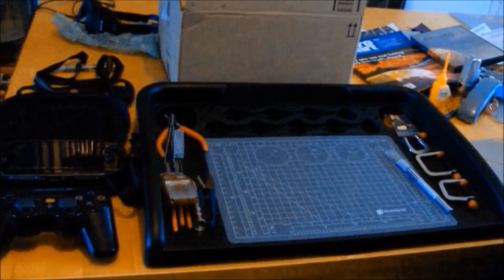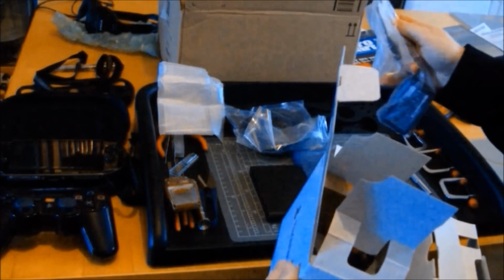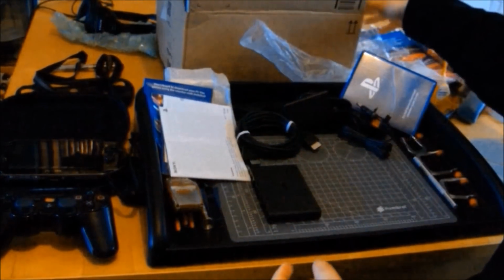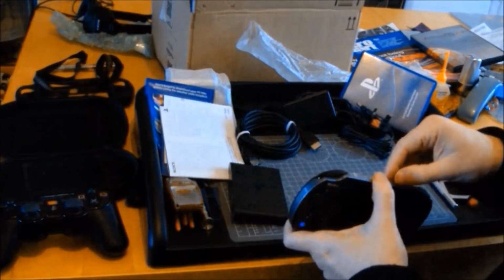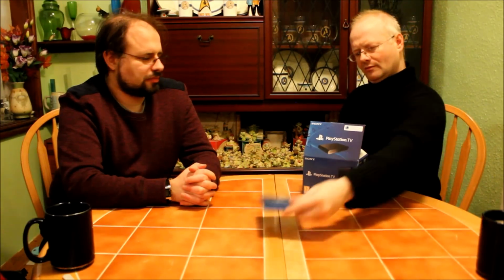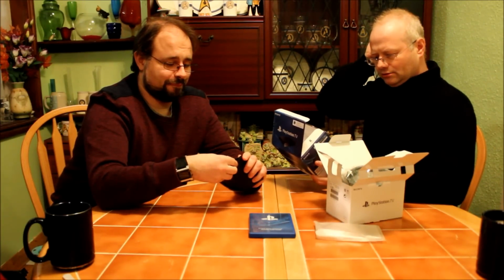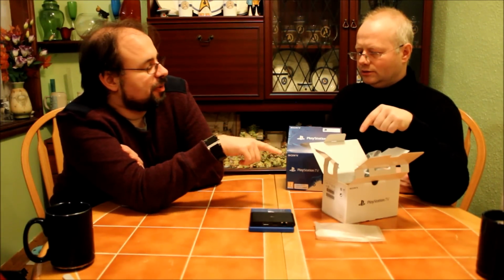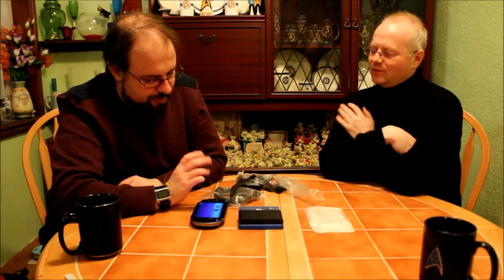4M@ PlayStation (Vita) TV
The 4M@team take a look at the PlayStation (Vita) TV.

Music
Geekology 4M@ Theme ("World Map") by Jason Farnham, from the YouTube Music Library..